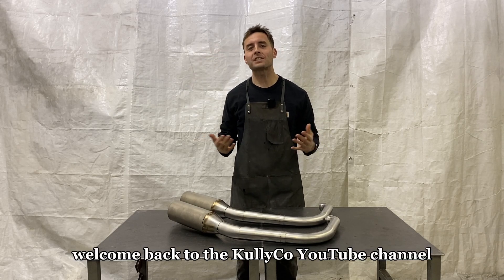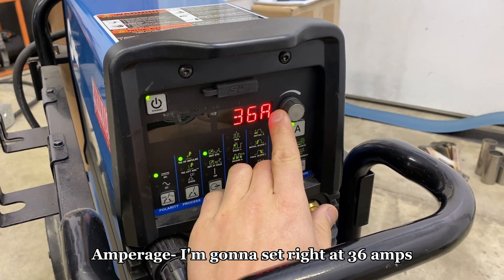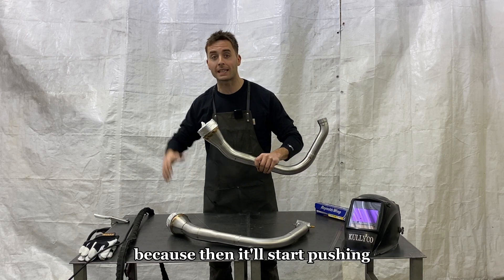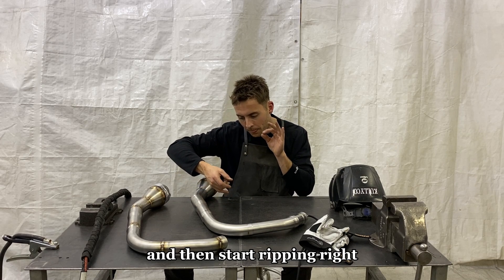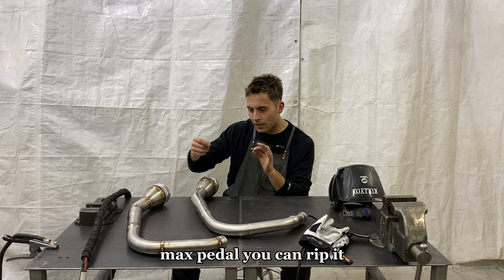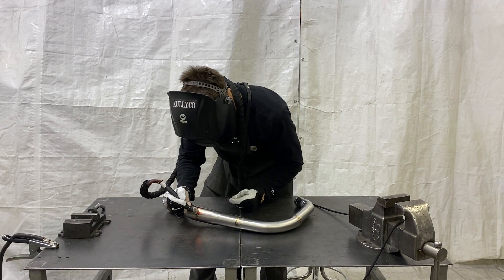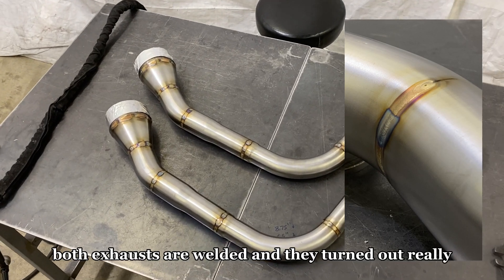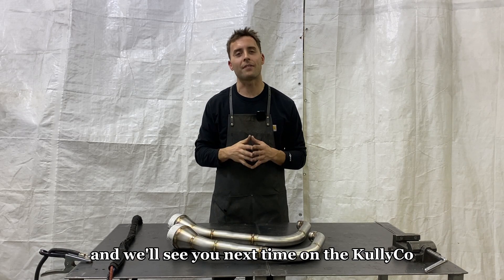TIG-Welding Stainless Steel Exhaust / For Beginners / Step-by-Step Tutorial!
🔧 What You’ll Learn in This Video:
✅ Machine Settings – Get the right amperage & balance for perfect welds
✅ Torch Setup – Choosing the right torch & how to hold it like a pro
✅ Gas Pressures & Flow Rates – How to prevent contamination & get clean welds
✅ Tungsten Choice – Which tungsten to use for stainless steel
✅ Gas Cup Selection – Why the right cup makes a huge difference
✅ Best Filler Rods – The perfect filler for strength & appearance
✅ Welding Techniques & Strategies – Step-by-step guide to flawless welds
✅ Secret Pro Tips – Tricks I’ve learned from years of experience

💥 No more guesswork! Whether you’re a beginner or looking to refine your TIG welding skills, this tutorial will help you weld stainless steel exhaust like a pro!

🔥 If you found this helpful, don’t forget to:
👍 Like this video – It really helps me out!
💬 Drop a comment – Got questions? I’m here to help!